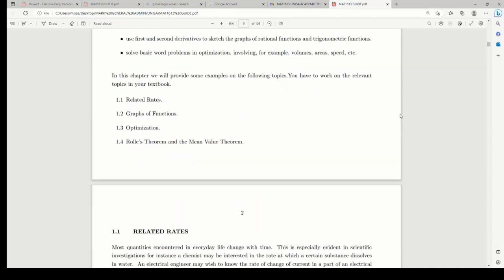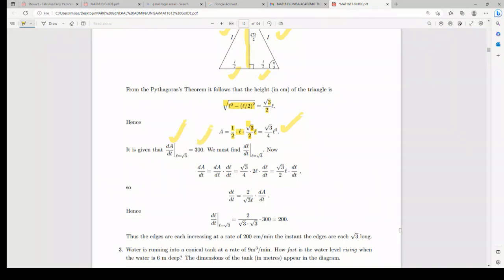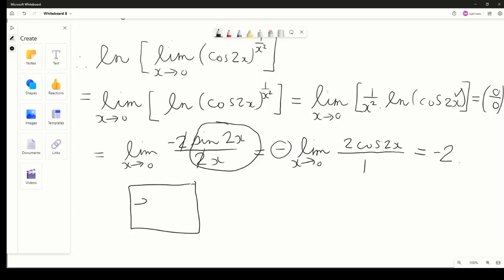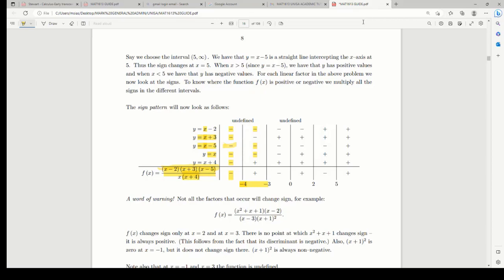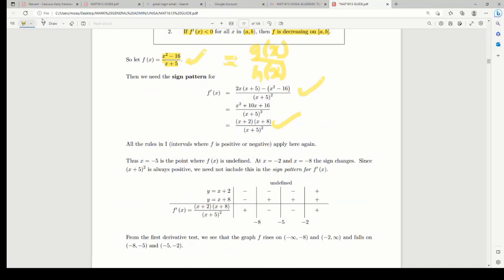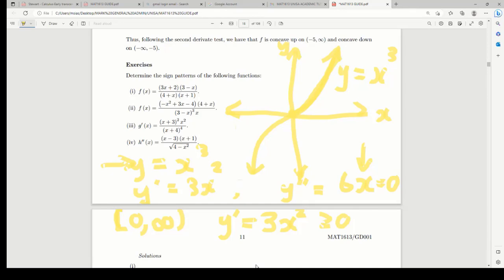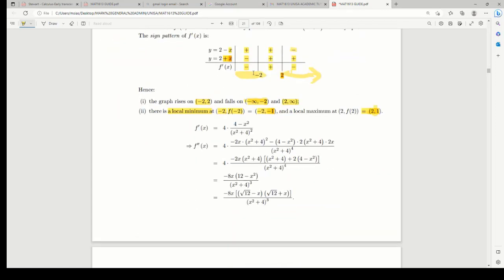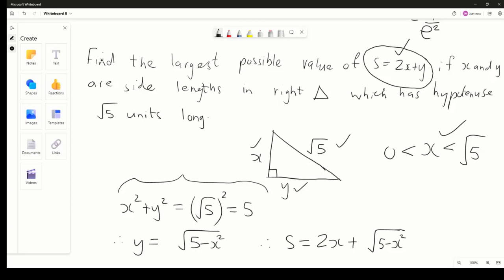MAT1613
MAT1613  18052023